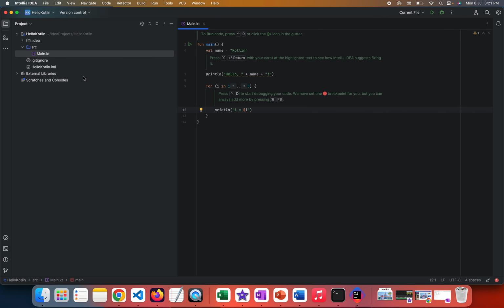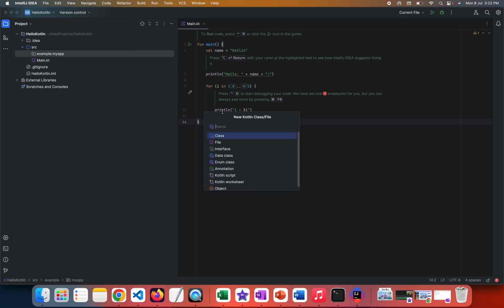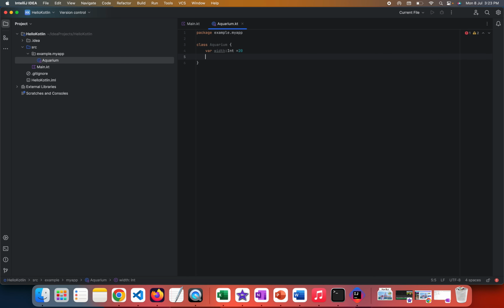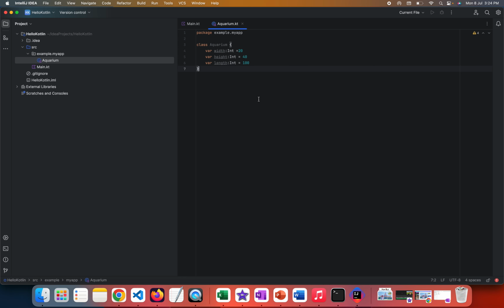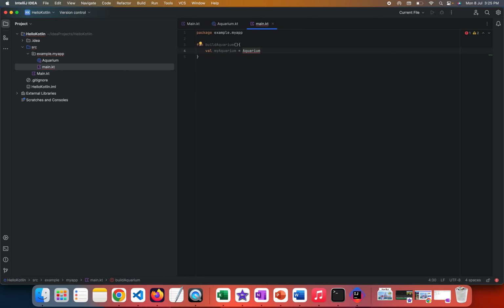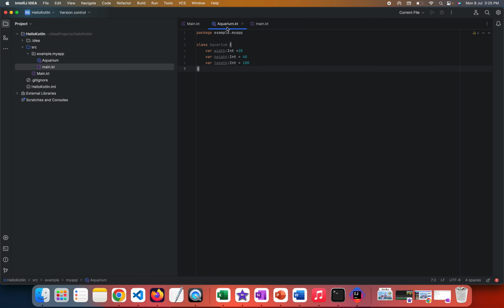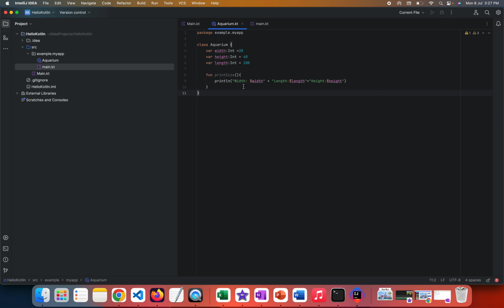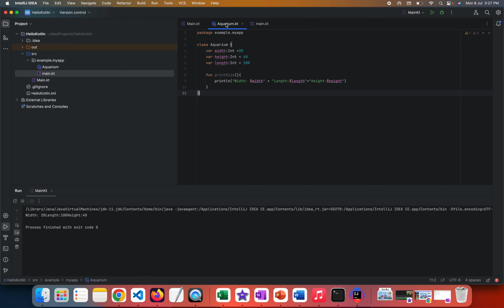#12 Kotlin Tutorial for Beginners | Classes and Objects